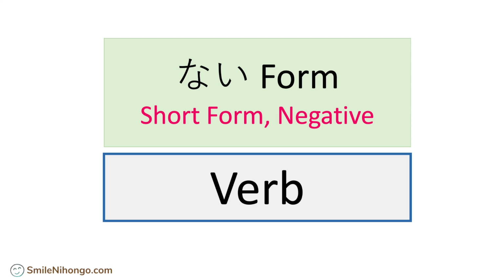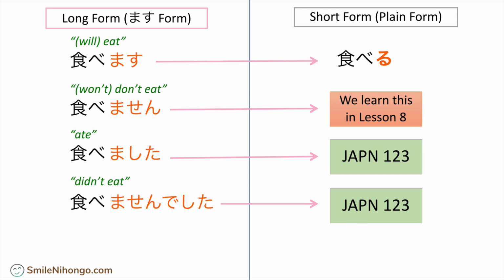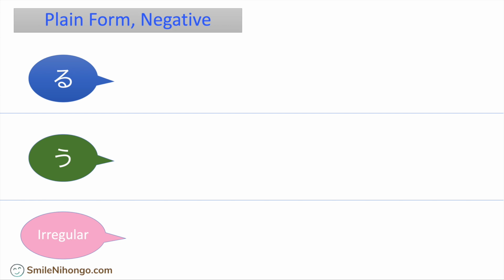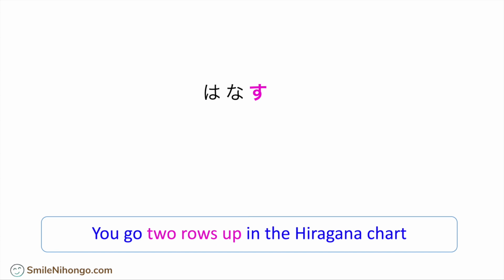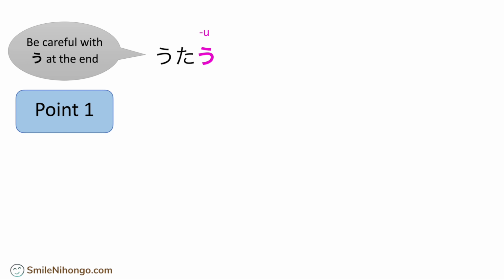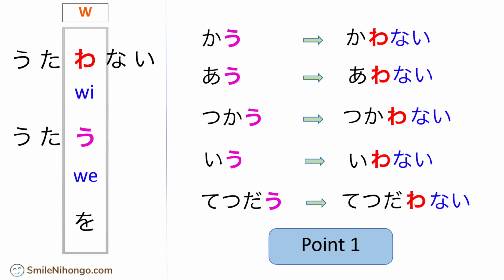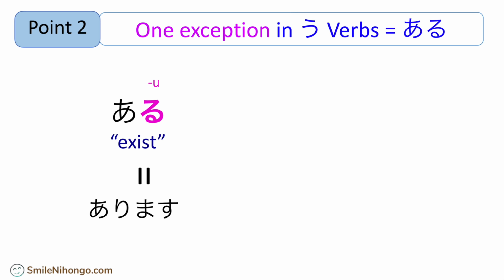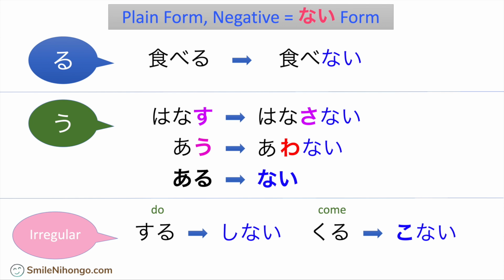【GENKI L8】ない Form (Plain Negative) - NAI Form in Japanese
Let's learn how to make ない Form - NAI Form in Japanese. We use NAI Forms for negative sentences in Informal Speech. (present & future tense).

This lesson is from げんき GENKI Lesson 8

Textbook: GENKI vol. 1 on Amazon

Amazon USA

Amazon Japan

Amazon UK

こんにちは！I have been teaching Japanese to English-speaking learners in the USA for many years. I design all the lessons and curricula in my online courses based on my teaching experience. Join me to learn Japanese with organized, step-by-step lessons.
I am looking forward to being part of your Japanese learning journey. 😊

🌟 Materials (based on availability)